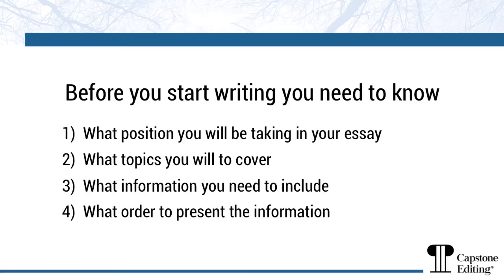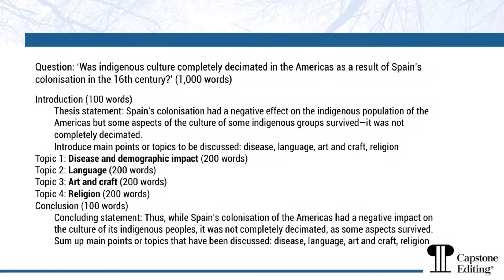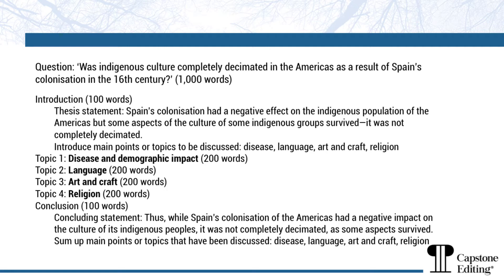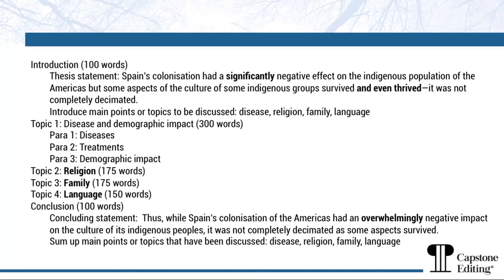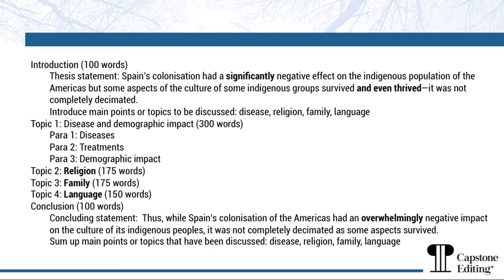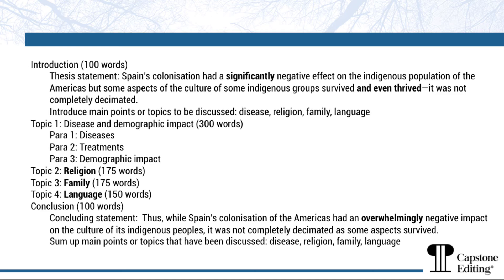How to Write an Essay: Part 3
The third video in our series 'How to Write an Essay' focuses on what you need to do after you have completed your research and BEFORE you start writing your first draft. It is essential to finalise your essay plan at this stage. Dr Lines teaches you everything you need to know.